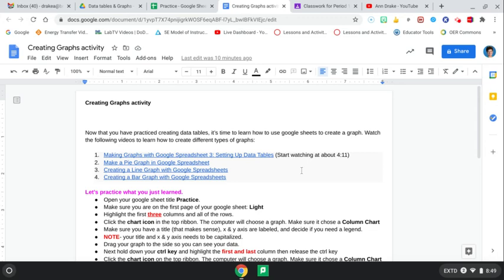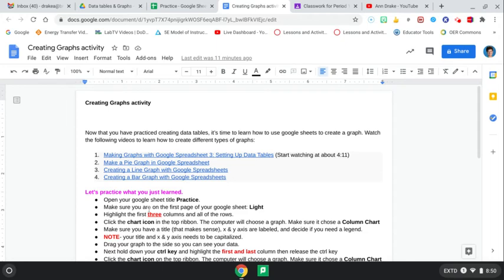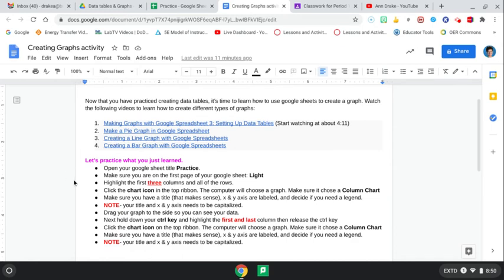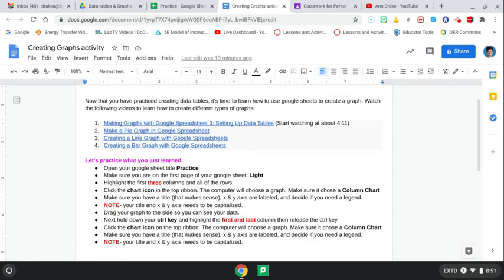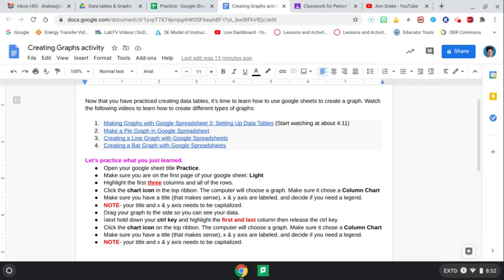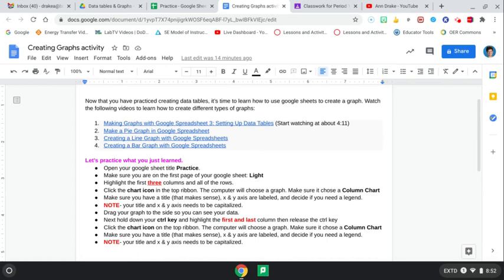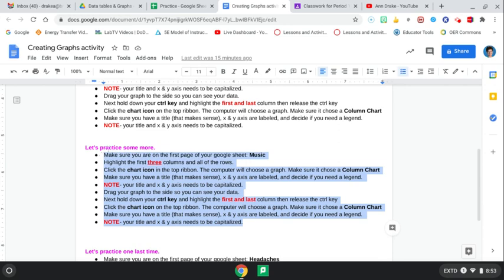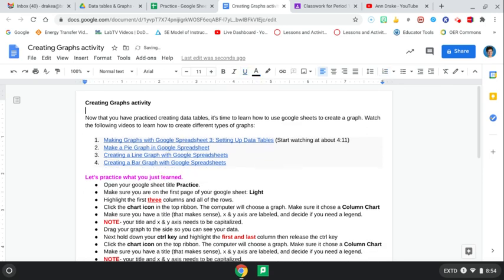Directions for Creating Graphs activity